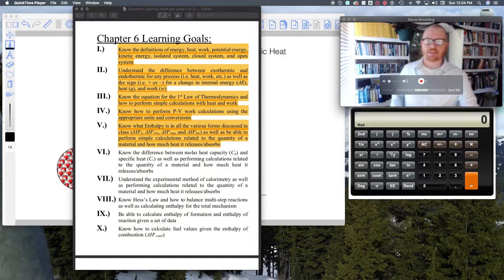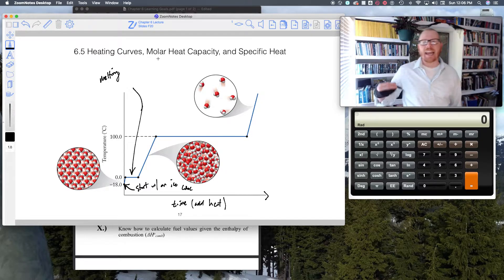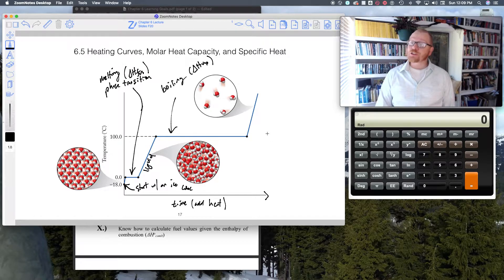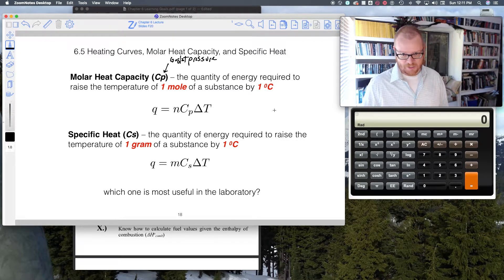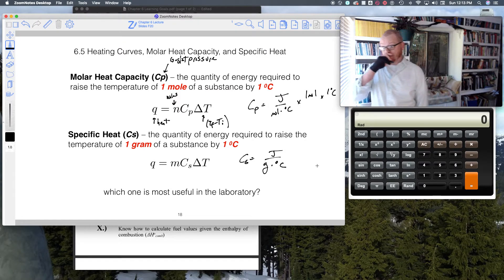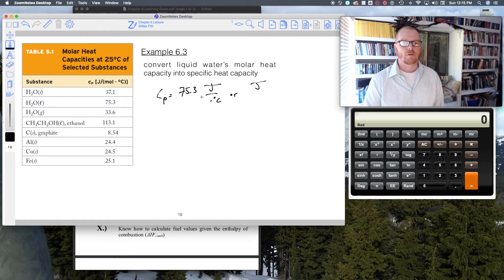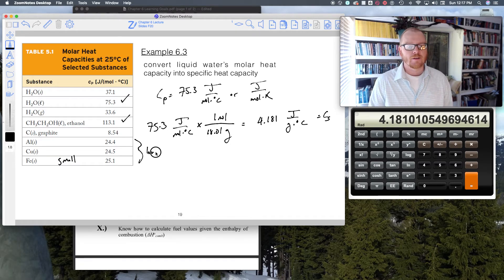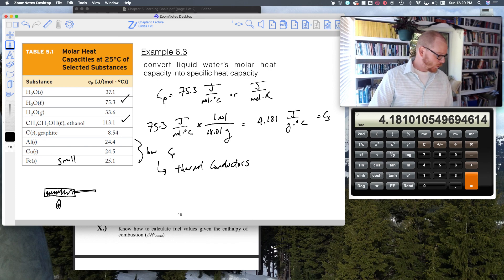CHEM 109 F21 Lecture 6.8a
Learning Goal 6.8:  Know the difference between molar heat capacity (Cp) and specific heat (Cs) as well as performing calculations related to the quantity of a material and how much heat it releases/absorbs